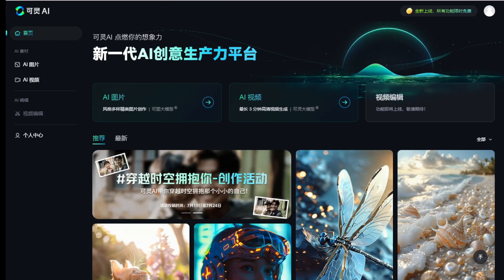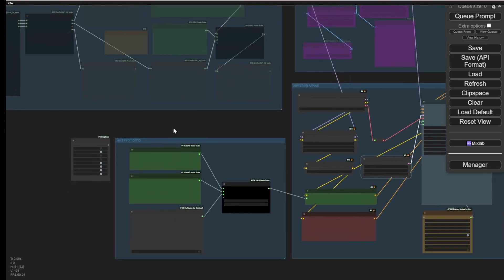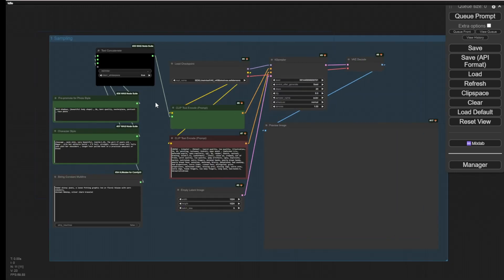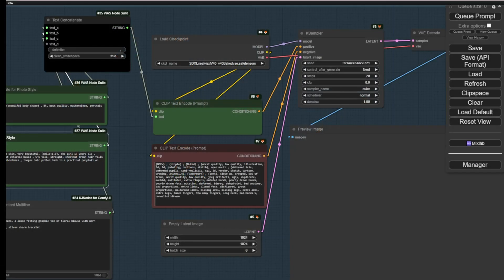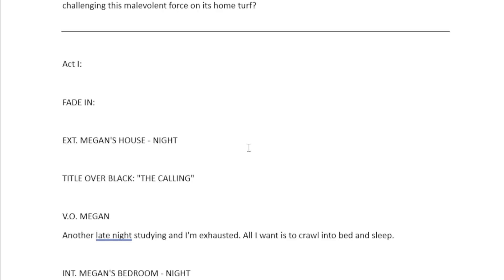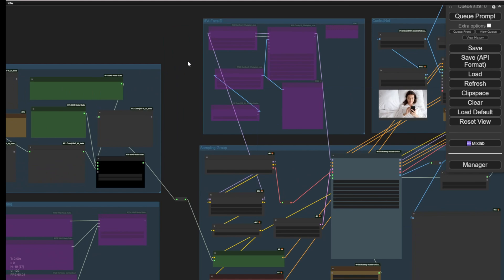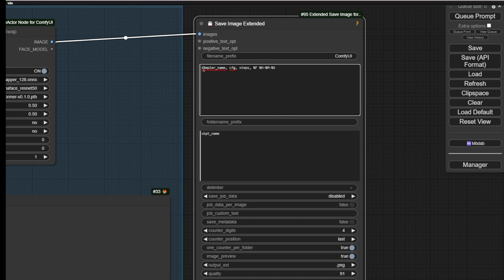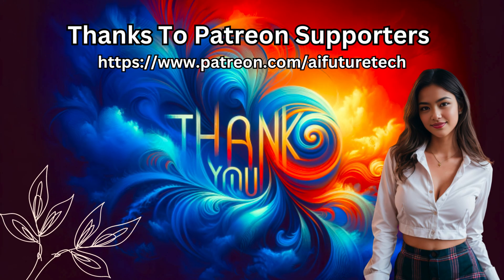Create A Better AI Video Scenes with Stable Diffusion ComfyUI And LLM Workflow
Mastering How To Use Stable Diffusion ComfyUI To Create AI Video Scenes From Scratch

In this video, I'll show you a revolutionary approach to creating AI video scenes from scratch using Stable Diffusion ComfyUI. Get ready to unlock your creativity and take your video production skills to new heights.

In this comprehensive tutorial, I'll guide you through the entire process of utilizing Stable Diffusion ComfyUI for AI video scene creation. We'll explore the powerful features and intuitive interface of this cutting-edge tool, providing you with a seamless and enjoyable experience.

From the initial steps of generating scene concepts to crafting compelling narratives, you'll discover how to leverage Stable Diffusion ComfyUI's advanced capabilities. We'll dive deep into text-to-image workflows, allowing you to bring your imagination to life with stunning visuals.

I'll demonstrate how to fine-tune photo styles and character descriptions, ensuring your scenes are precisely tailored to your vision. We'll also explore outfit styles, body shapes, and other character attributes, enabling you to create dynamic and engaging personas for your videos.

Additionally, I'll showcase how to build face models in the Reactor face custom nodes. You'll learn how to load AI images of your characters and seamlessly integrate them into your scenes. Discover the power of face enhancement and face swapping, elevating the realism of your AI movie scenery.

Throughout this tutorial, I'll provide insightful comparisons between Stable Diffusion ComfyUI and other AI video generation tools. You'll gain a comprehensive understanding of the unique advantages and capabilities that set Stable Diffusion ComfyUI apart.

Join me on this exciting journey as we dive into the world of AI video scene creation. By the end of this tutorial, you'll be equipped with the knowledge and skills to create mesmerizing AI videos that captivate your audience.